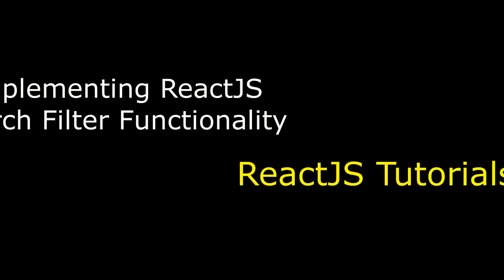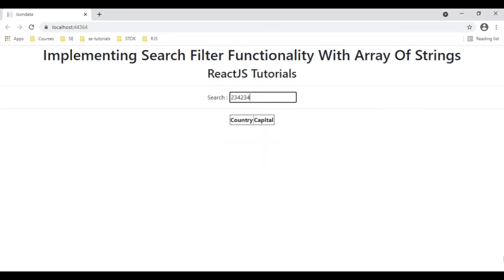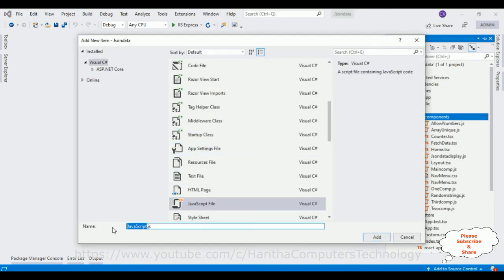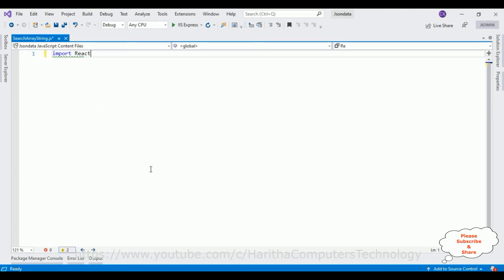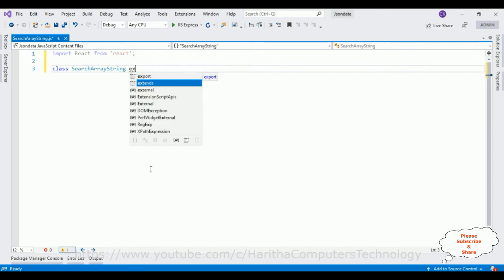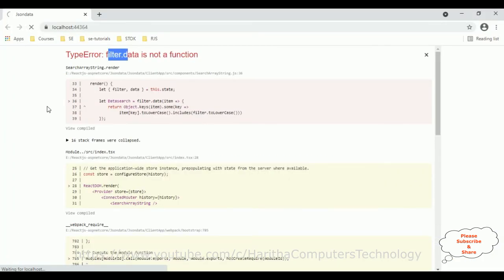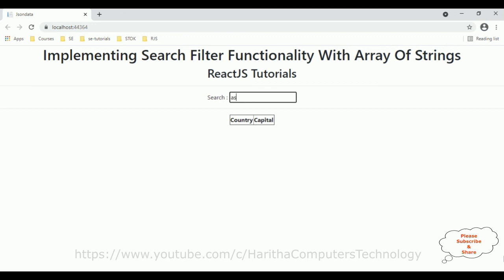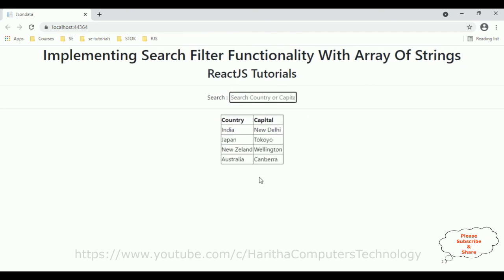ReactJS Search Filter With An Array Elements Tutorial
Reactjs create and implementing the search filter functionality with input onchange textbox step by step tutorial